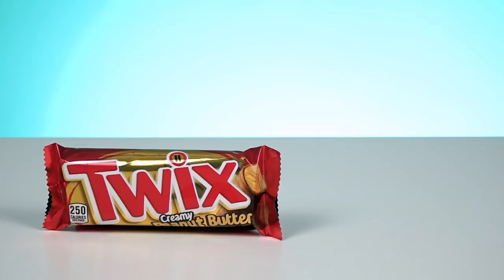Irish People Try American Twix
One finger or two? Our Irish People can't seem to make up their minds... MERCH MADNESS

We're fans of a good Twix here at TRY HQ, but in Ireland we only have the one flavour. After a kind viewer sent us a few varieties of the American versions and assorted flavours, we knew we had to give them a go. So as always, we got our Irish People in to see what they thought of Dark, White, Triple Chocolate and... everyone's favourite... Peanut Butter!

If you like to send us a package with items to try, please send to the address closest to you:

US Address:
TRY Channel
APW 4119337
5 South Main Street
Englishtown
USA

UK Address:
TRY Channel
APW 4119337
AddressPal
The Beacon
Mosquito Way
Hatfield
AL10 9WN

(General notes: *Max limit: 10kg. If you're sending food/drink for a video, please send at least 4 variants with enough to share between six people. Food/Drink items ONLY. No alcohol packages and no cooked/baked homemade goods. These addresses are for items to try in videos. Any gift packages for individual TRYers can be sent to their own PO Boxes, which can be found via their own social media.)

Credits :
Content produced by The TRY Channel.

TRY is your new home on YouTube. A place where people try things for the first time. Similar to popular YouTube channels such as BuzzFeed, WatchCut, GMM & TheFineBros' React, our goal is to create content to entertain you and to bring a positive light to the start or end of your day.